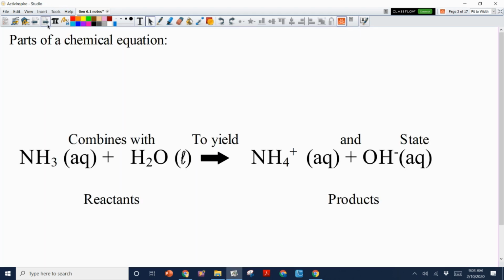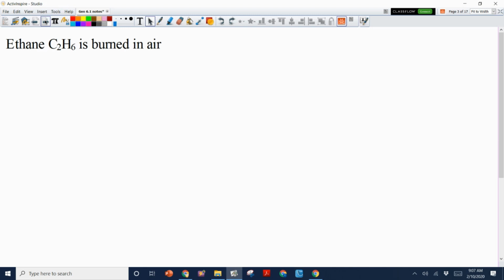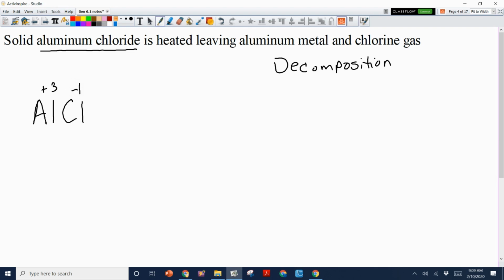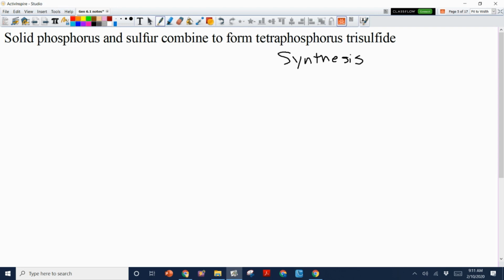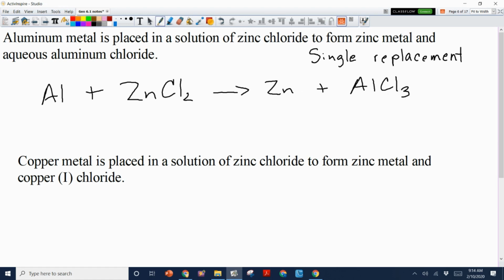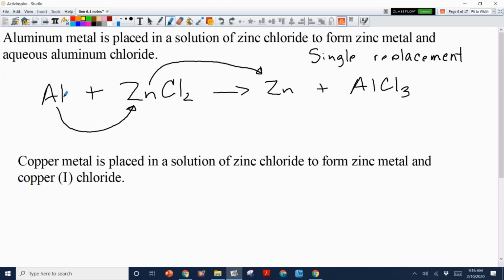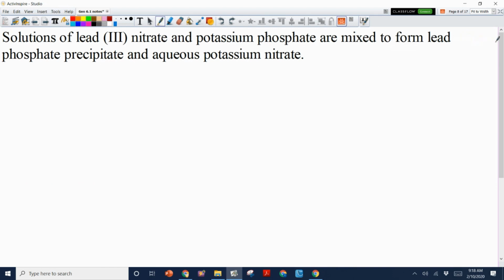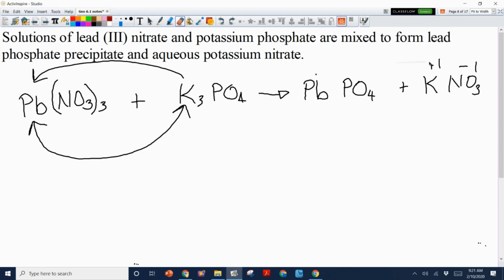6.1 Notes Chemical Reactions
Description and examples of the five different chemical reactions needed for class. Vocabulary names for the different parts of the chemical reaction. Tips on how to identify the types of reactions. How to use the activity series